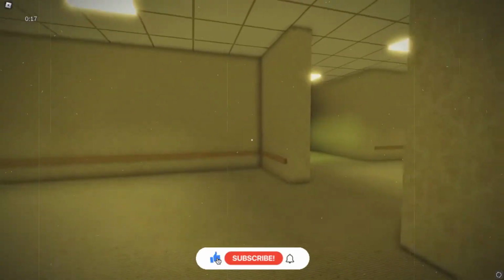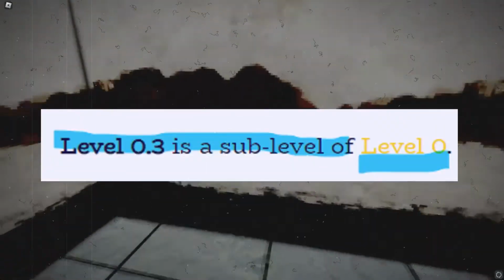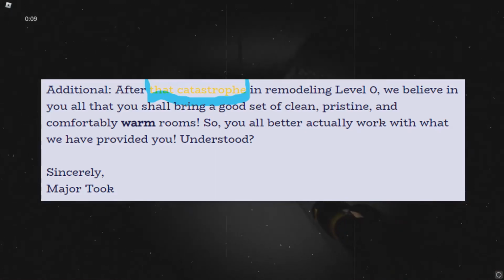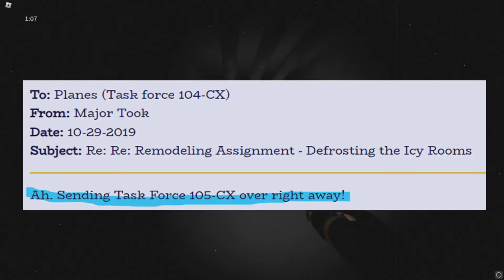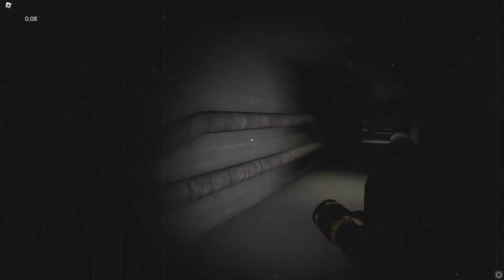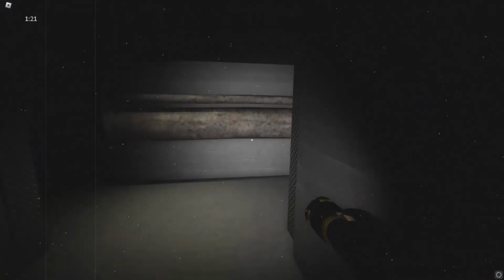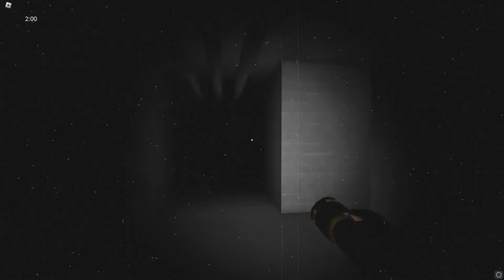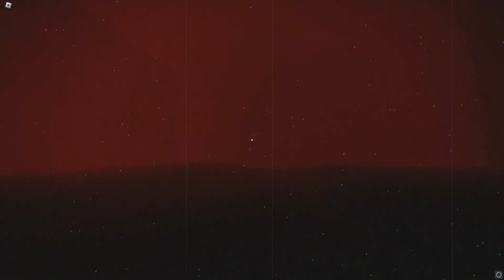LEVEL 0.3 - "The Icy Rooms" | The Backrooms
This is just a video I decided to make cause Im starting to enjoy reading and learning about thebackrooms and thought Ill make some videos on levels for the backrooms. Ty for your time :D